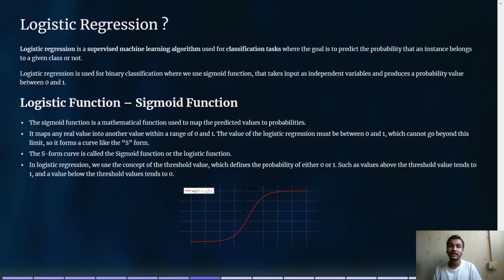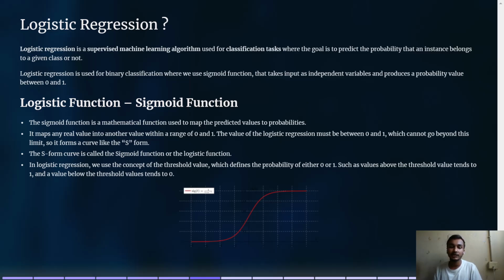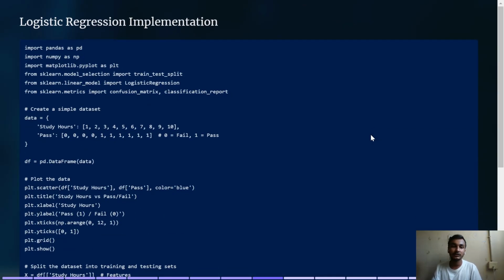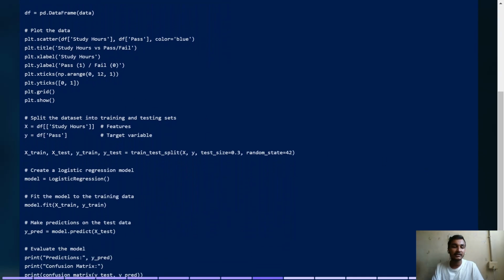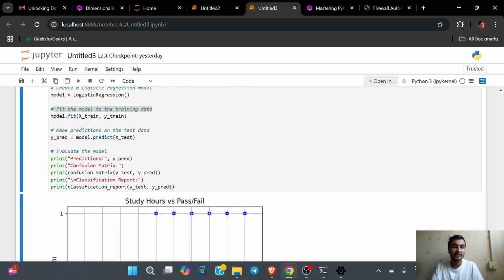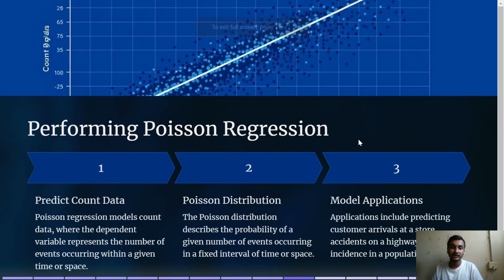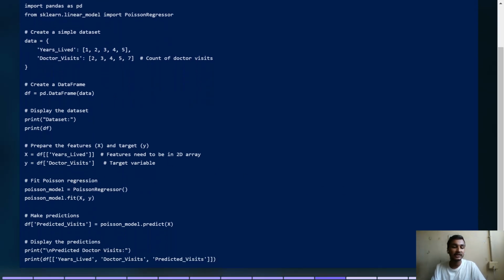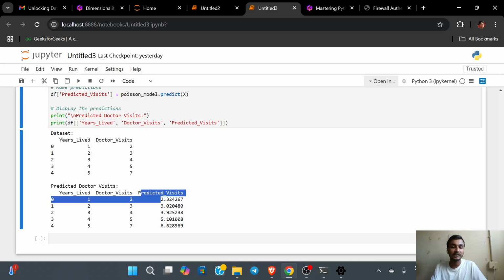#11: Logistic Regression Modelling